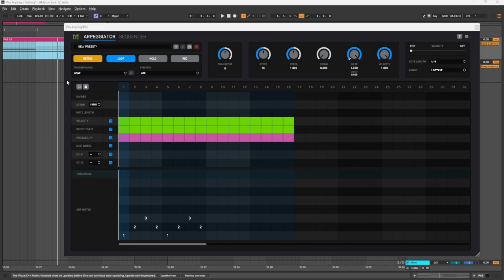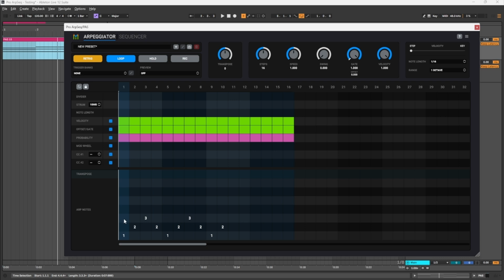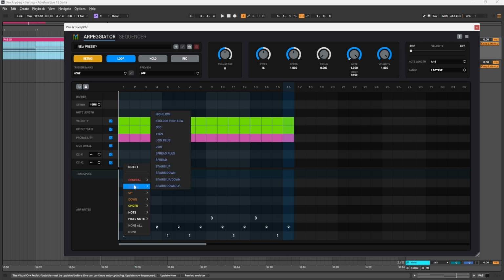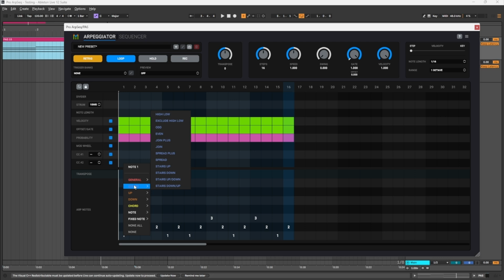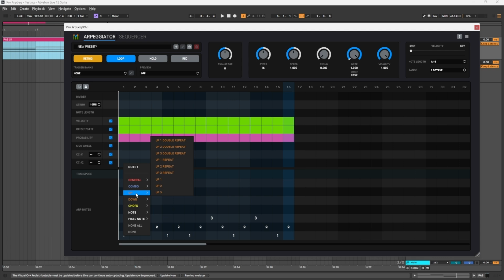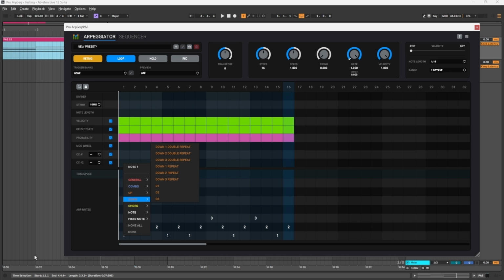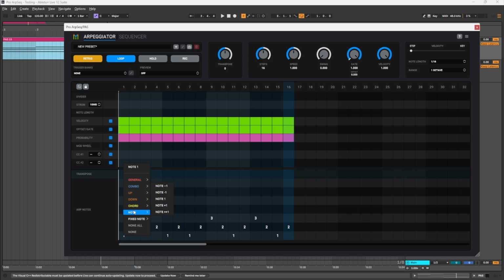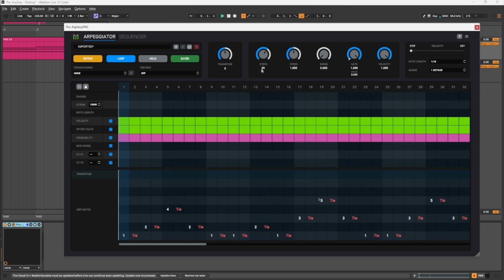Pro ArpSeq Arpeggiator Explained | Melodology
Learn how to unlock the full power of the Pro ArpSeq Arpeggiator and create expressive, dynamic MIDI patterns with complete creative control.

In this tutorial you'll learn how to use:

• Arpeggiator Overview
• Arp Notes
• Transpose
• Arp Operator Menu
• General Operators
• Combo Operators
• Up Operators
• Down Operators
• Chord Operators
• Note Operators
• Fixed Notes
• None and None All
• Repeat Last Selection
• Bulk Edit Menu
• Selecting Multiple Notes
• MIDI Import

You'll discover how each operator works, how to build complex arpeggio patterns quickly and how to combine different operators to create unique musical ideas.

Whether you're creating driving synth lines, rhythmic keyboard parts or evolving melodic sequences, this tutorial will help you get the most from the Pro ArpSeq Arpeggiator.

Create. Perform. Inspire.

Developed by Melodology.